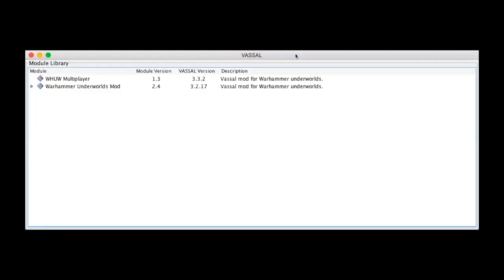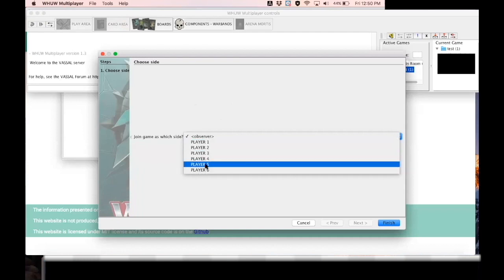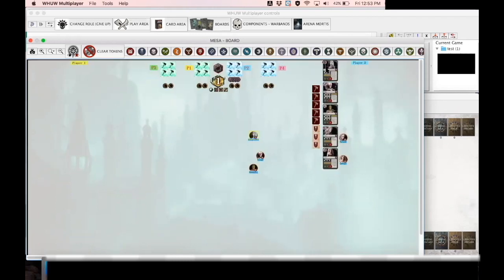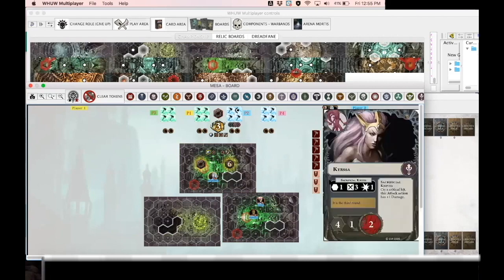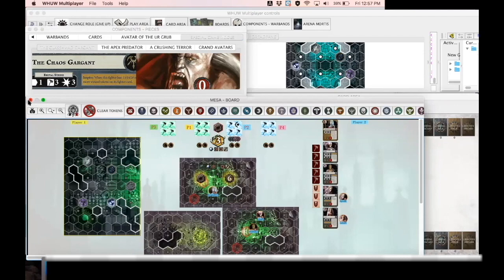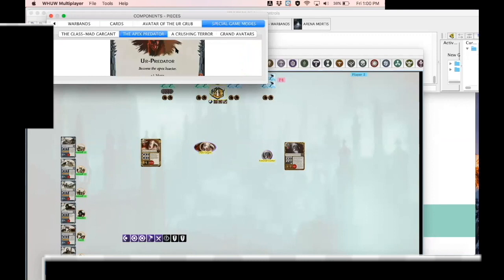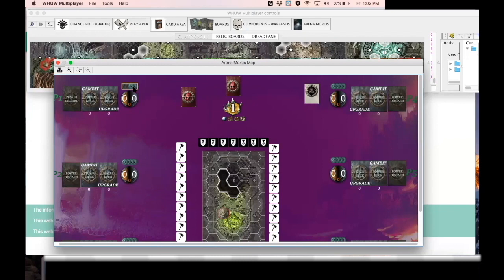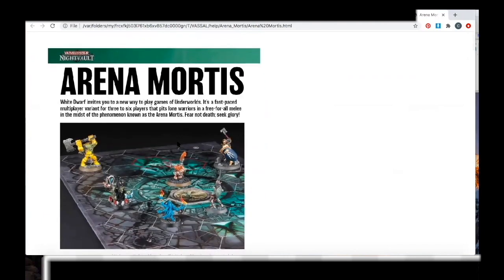Vassal - WHUW Multiplayer Tutorial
This video explains how to use the 3-4 player Vassal for Warhammer Underworlds.